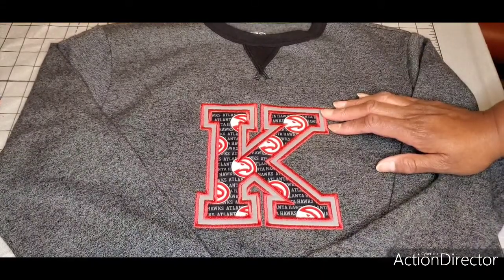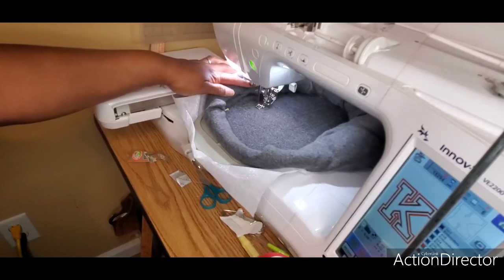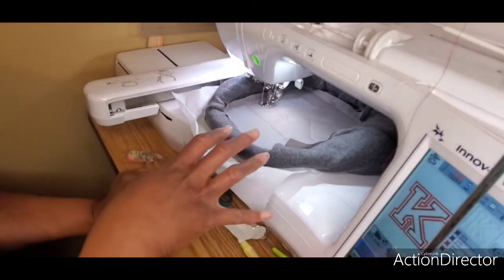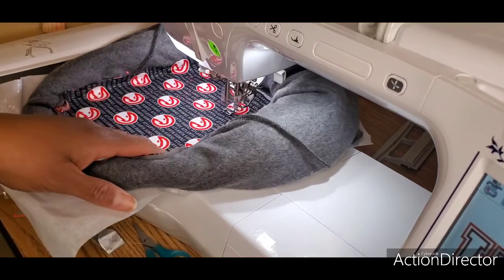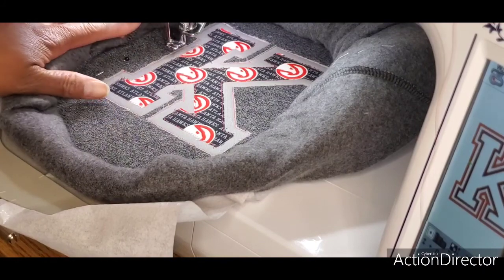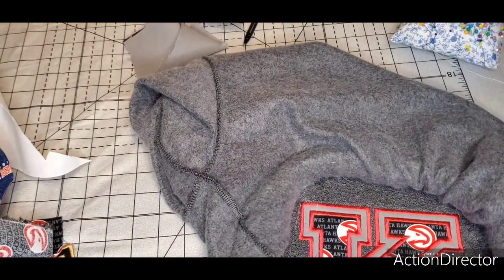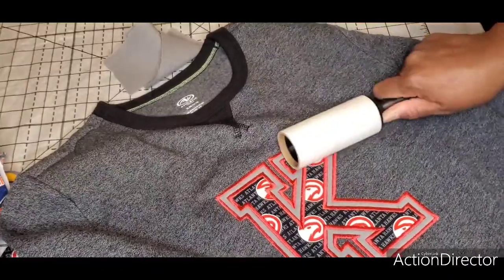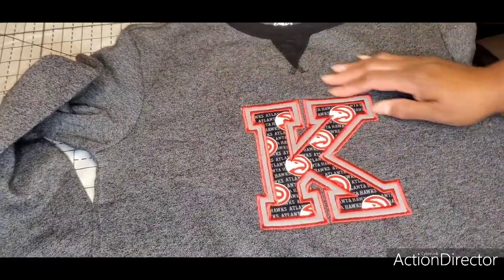SUCCESSFULLY Embroidering Applique onto Sweatshirt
This is a shorter version showing you how I successfully embroidered an applique design to a childs sweatshirt using my Brother VE2200 on a 6x10 hoop.

Get your custom design/ logo converted into an embroidery or vector art with ZDIGITIZING: